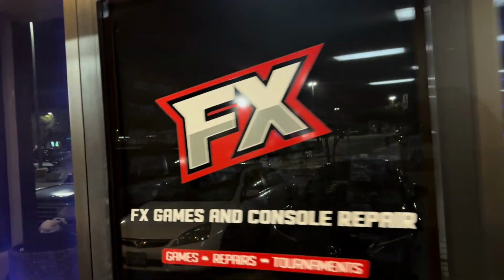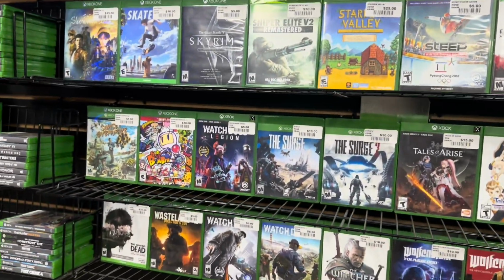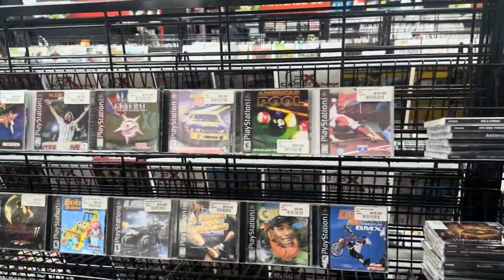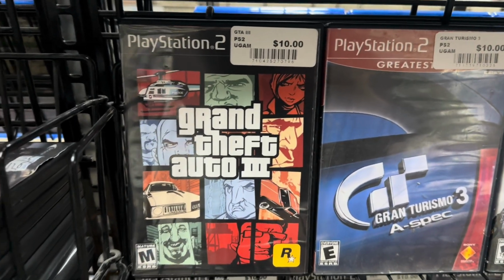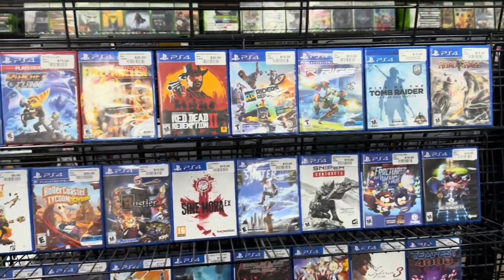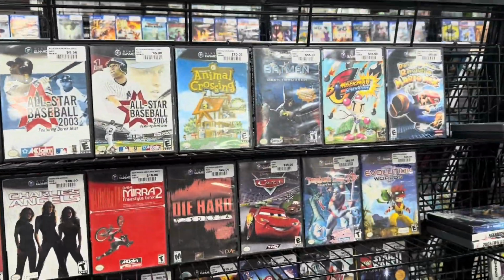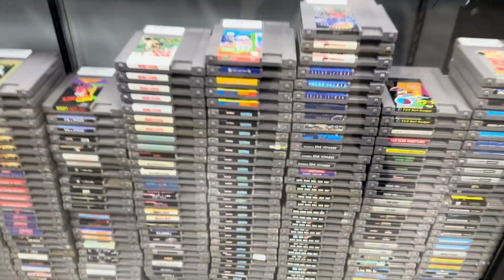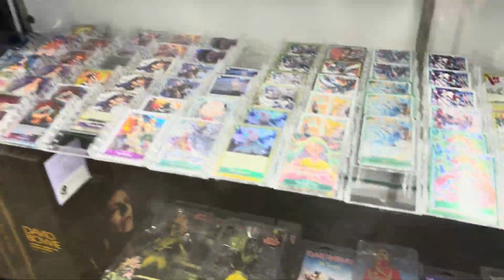FX Game Exchange - Awesome Video Game Store in Plano, Texas (Dallas Area)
FX Game Exchange is one of the better video game stores in Dallas, Texas. Actually, it's in Plano, which is north of Dallas. They have a ton of face-out games, which makes shopping a lot of fun. Makes filming easy, too! They have a wide selection of games for PlayStation, Xbox, Nintendo Switch, NES, Genesis, and many more consoles. Plus, they host tournaments, and there's one going on while I film! Enjoy this walkthrough tour of the store...